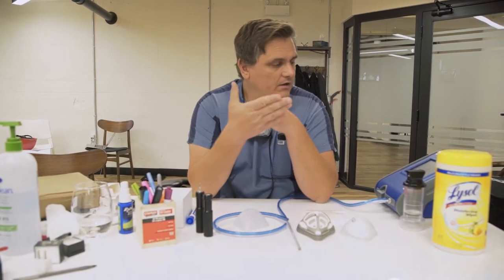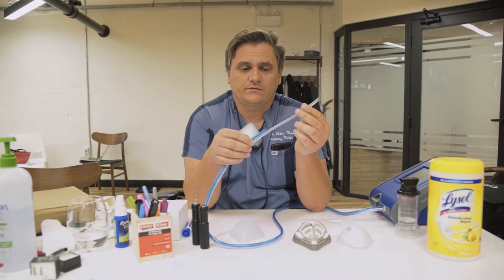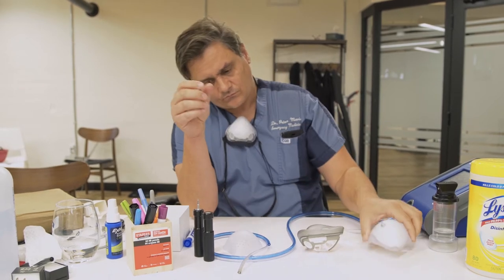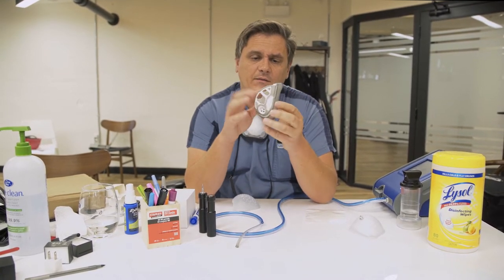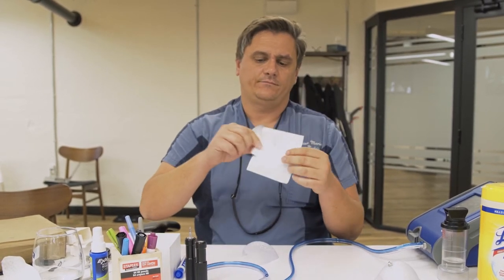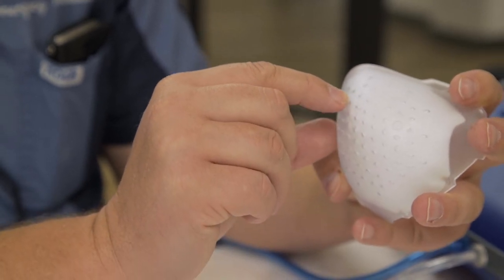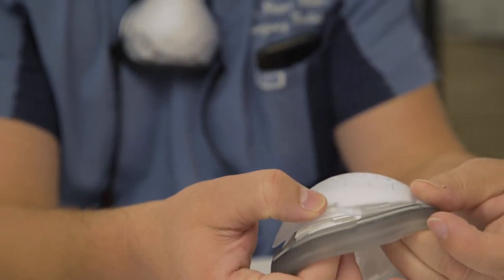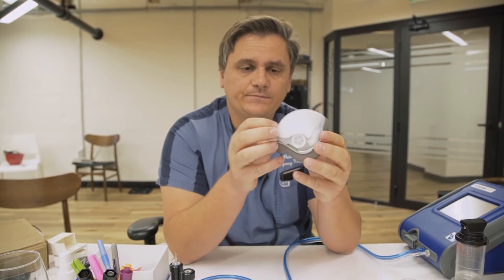Fit Testing The O2 Curve: How To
Dr. Peter Maric explains how to best fit test the O2 Curve and ensure a proper seal when doing so.